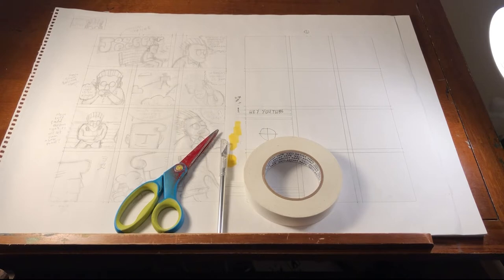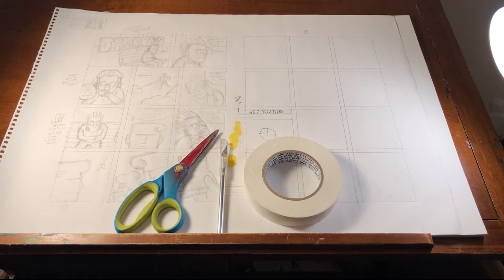Traditional Comics Tools (Pt 3 - Lettering, Templates, Paste-Ups, Misc.)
Traditional art supplies used to make comics. Part 3 of 3.

Lettering - 0:00
Templates - 10:35
Paste-Up - 16:44
Misc. - 20:23
My Comics - 25:31